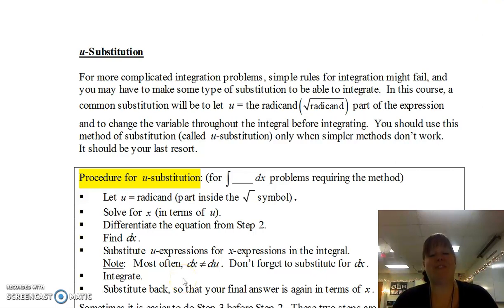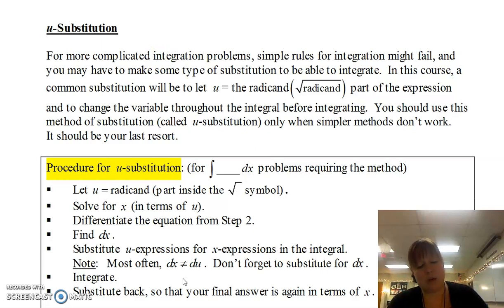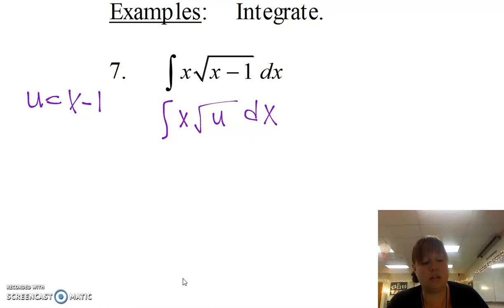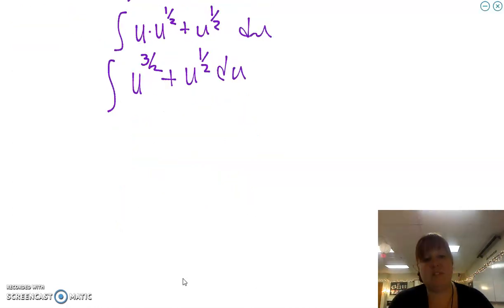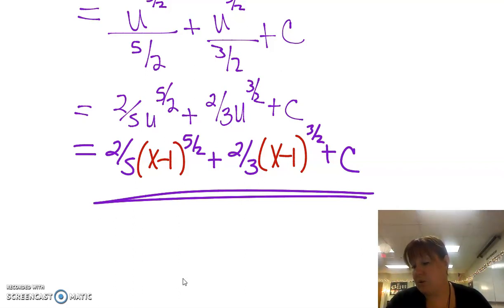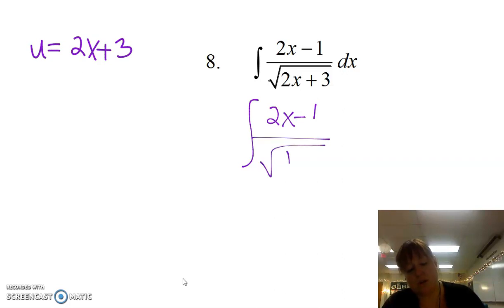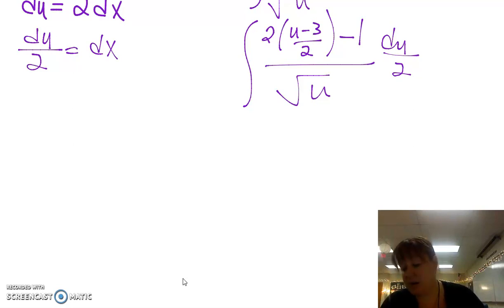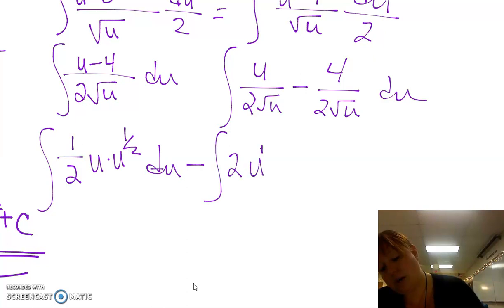AP Calculus 5-5B Integrals Reverse Chain Rule